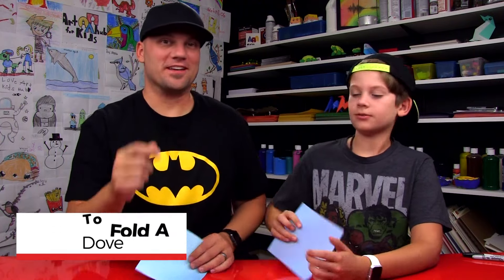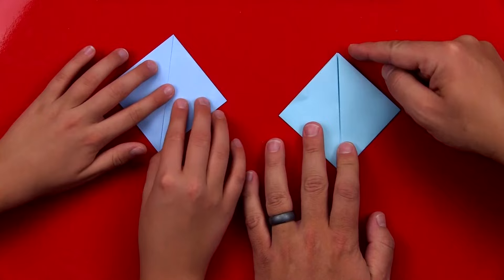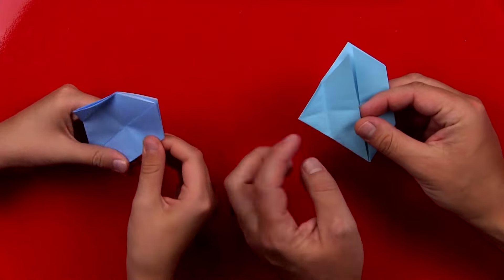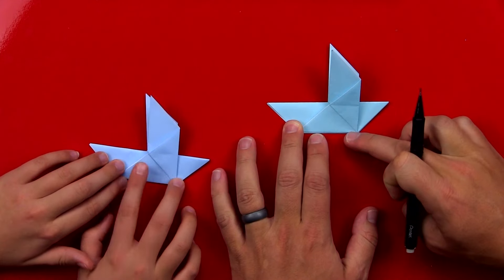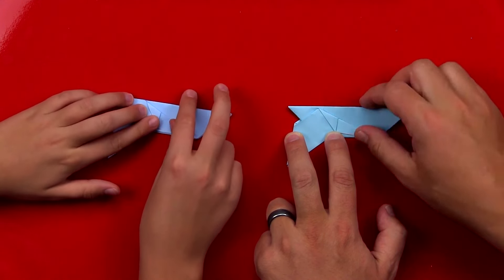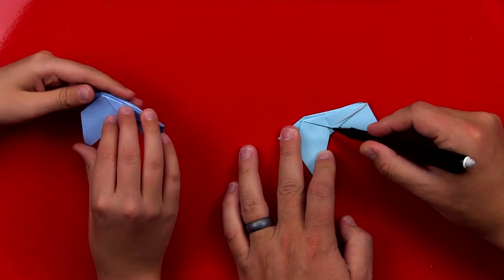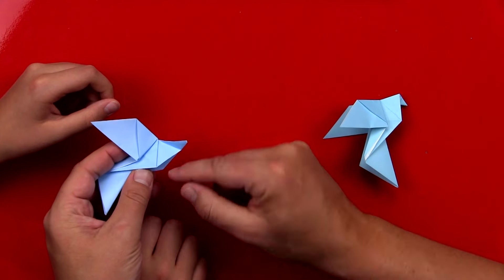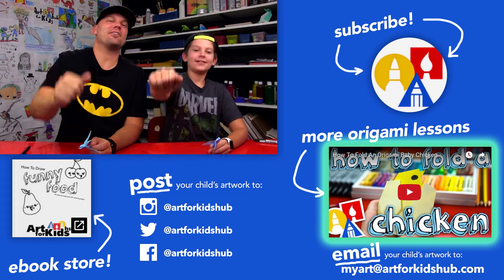How To Fold An Origami Dove 🕊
Learn how to fold an origami dove! We haven't done a folding project for a while, so we're super excited about this lesson. You'll need a single sheet of origami paper, or cut printer paper into a square before starting. Parents, visit our art supply page for links to purchase the supplies we use, including origami paper.